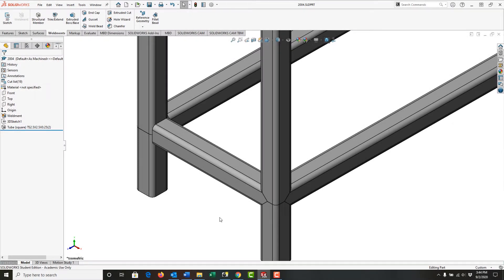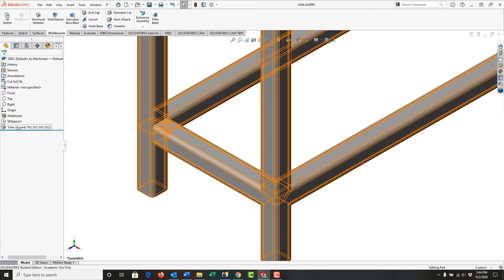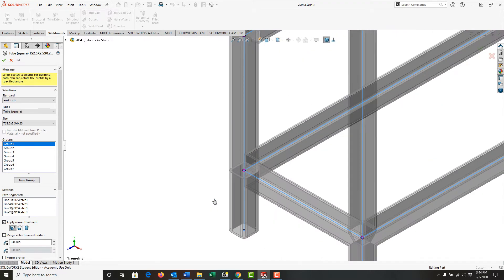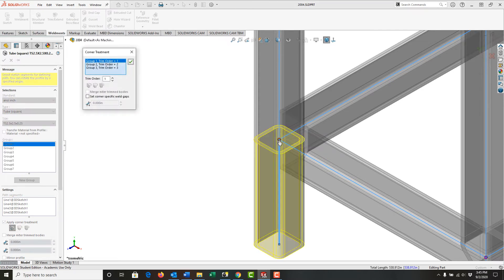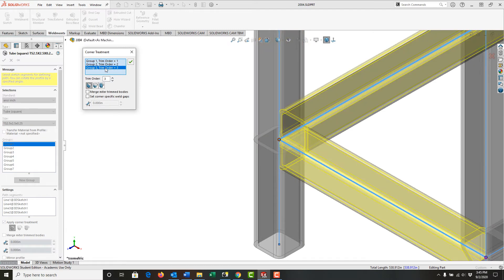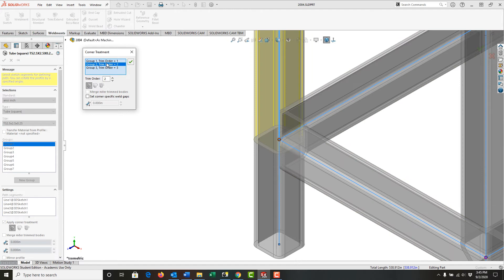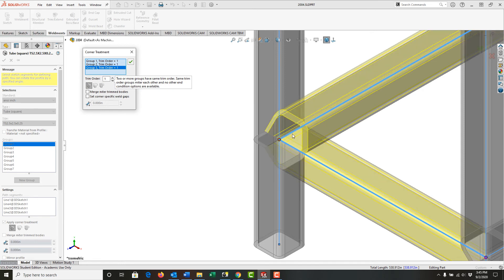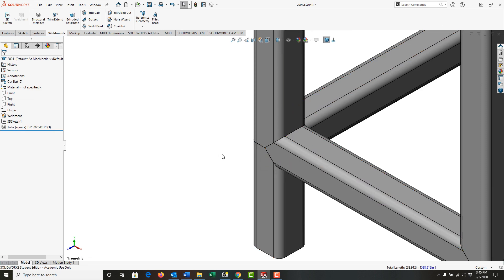Four Corner Miter Trim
How set the trim order for a weldment corner and force all members of the corner to have a miter trim.